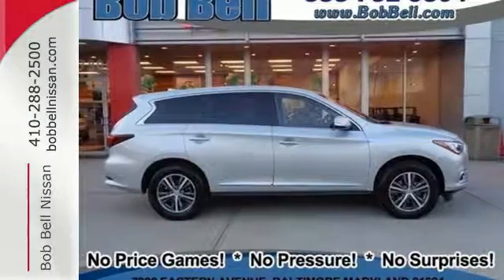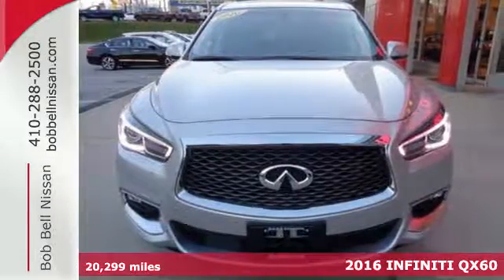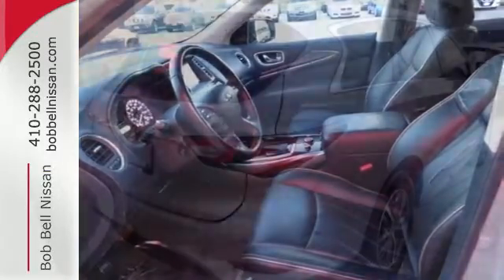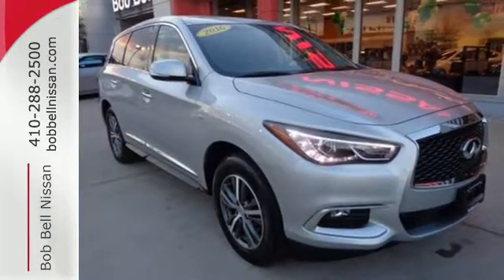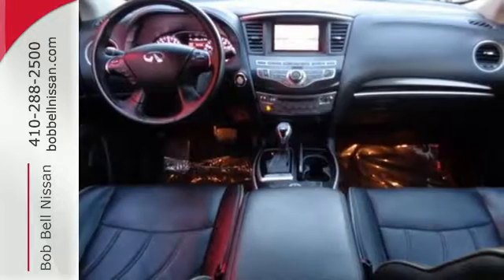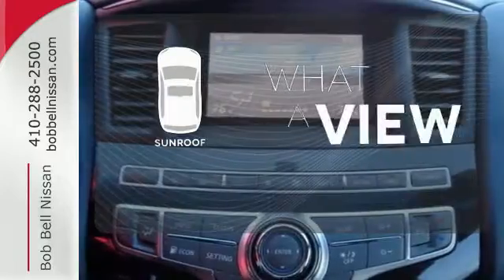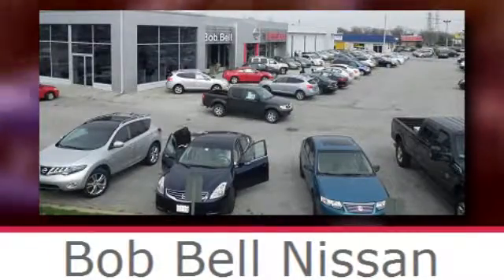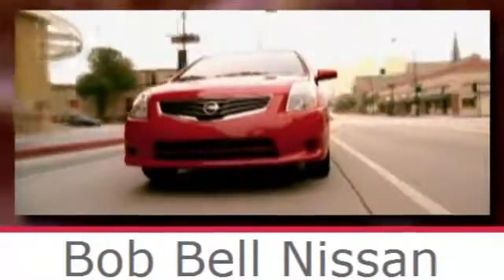2016 INFINITI QX60 Baltimore MD Dundalk, MD 23693Z - SOLD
Year: 2016
Make: INFINITI
Model: QX60
Trim: Base
Engine: 6 Cyl - 3.50 L
Transmission: Sport-Tuned CVT
Color: Liquid Platinum
Interior: Black
Mileage: 20299
Stock #: 23693Z
VIN: 5N1AL0MM6GC520491
Just Reduced! 2016 Silver INFINITI QX60 Certified. Clean CARFAX. CARFAX One-Owner. 26/19 Highway/City MPGbrbrAwards:br * 2016 IIHS Top Safety Pick+brbrAt Bob Bell We believe in MARKET VALUE PRICING all vehicles in our inventory. We use real-time Internet price comparisons to constantly adjust prices to provide ALL BUYERS THE BEST PRICE possible. We do not mark them up, to mark them down OUR TEAM at Bob Bell is committed to helping you buy a car the way you Would want to buy a car! We utilize state-of-the-art technology to constantly monitor pricing trends in order to offer our shoppers the best competitive pricing and value. We sell and service all makes and models of Pre-owned / Used Vehicles used cars, used trucks, used Suv, Nissan, Kia, Ford, Chevrolet/Chevy, Honda, Toyota, Porsche, Land Rover, Jaguar, INFINITI, Audi, Mazda, Hyundai, Chrysler, Jeep, Dodge, Ram, SRT, Mitsubishi, , Lexus, Volkswagen, Mini, BMW, Mercedes, Fiat, Volvo, GMC, Cadillac, Lincoln as well as every other brand. Proudly serving these areas of Baltimore, Baltimore county, Rosedale, Overlea, Parkville, Harford county, Annapolis, Arnold, Bethesda, Catonsville, Columbia, Dundalk, Edgewood, Essex, Frederick, Gaithersburg, Glen Burnie, Middle River, Milford Mill, Parkville, Perry Hall, Randalstown, Severn, Severna Park, Southgae and Townson, White Marsh, Carney, Timonium, Lutherville, Pikesville, Lochearn, Woodlawn, Catonsville, Brooklyn Park, Sparrows Point, Edgemere, Nottingham, Chase, Bowleys Quarters, Kingsville, HydesFork, Baldwin, Cockeysville, Phoenix and throughout Maryland, Virginia, and Delaware.

7900 Eastern Ave.

Address:
7900 Eastern Ave